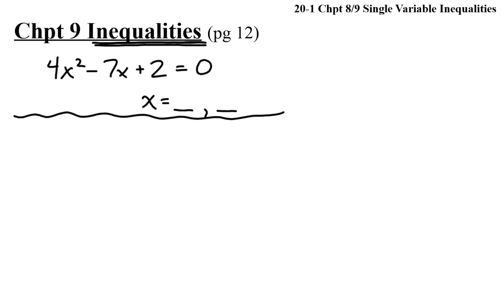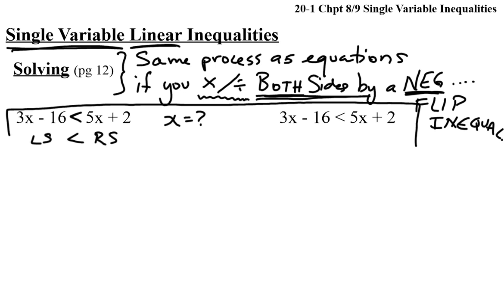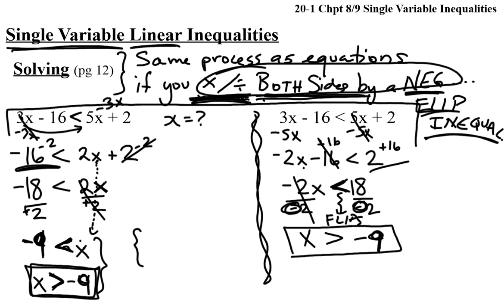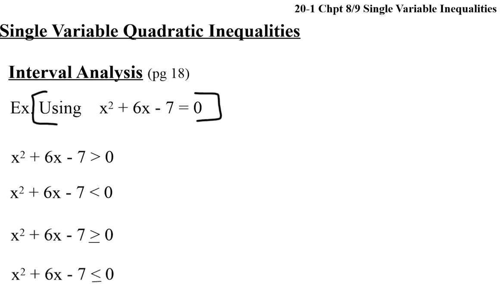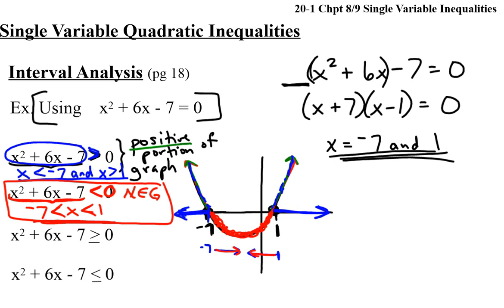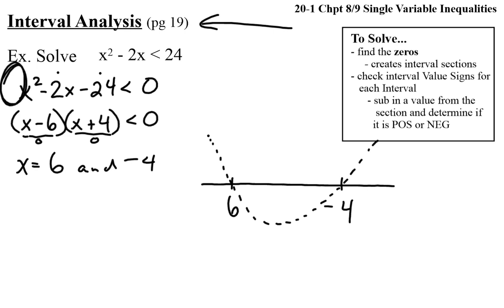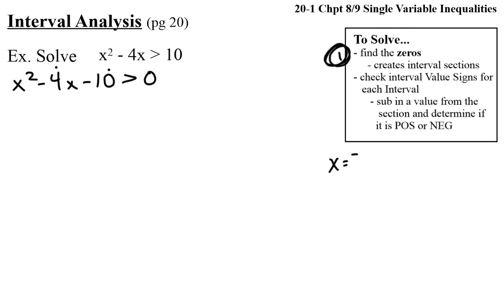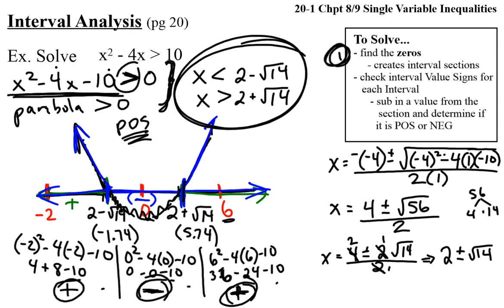20-1 Chpt 8 and 9 L3 Single Variable Inequalities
Math 20-1 Chapters 8&9 Videos by Mr. Macdonald